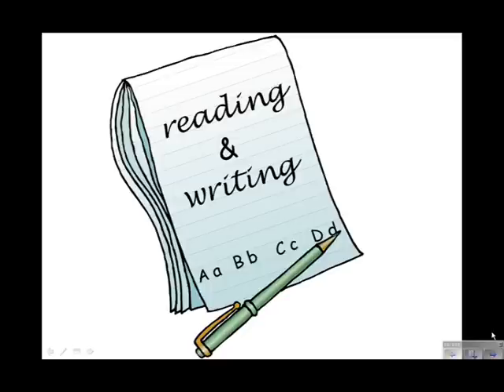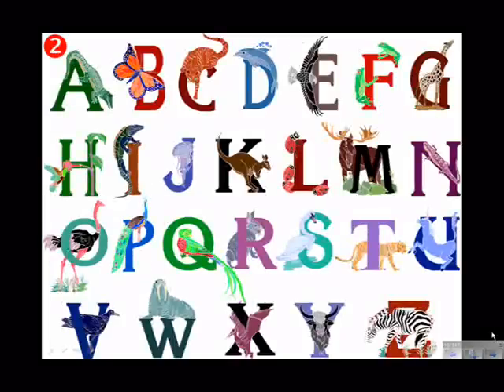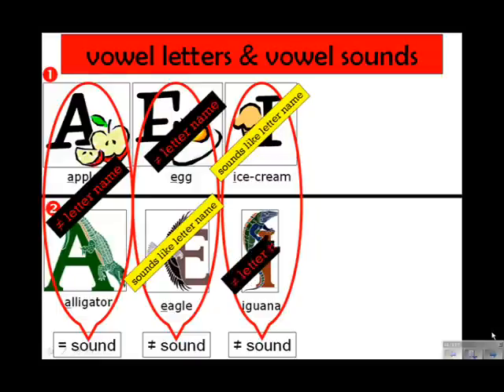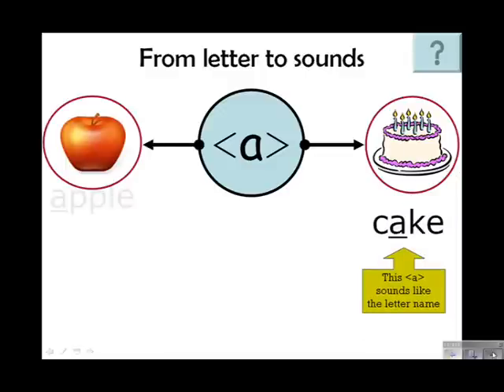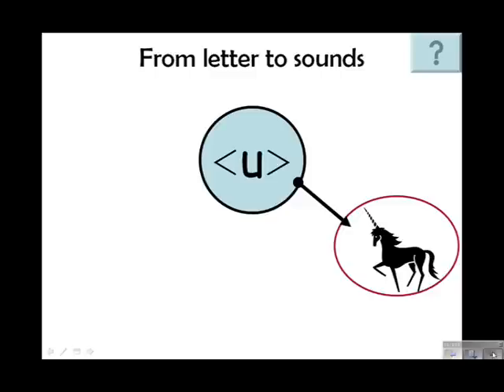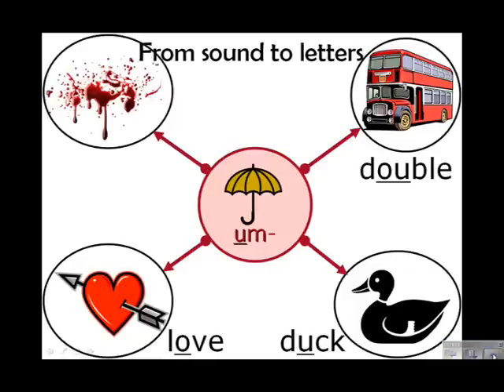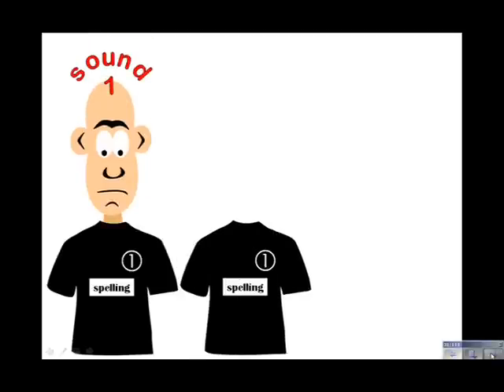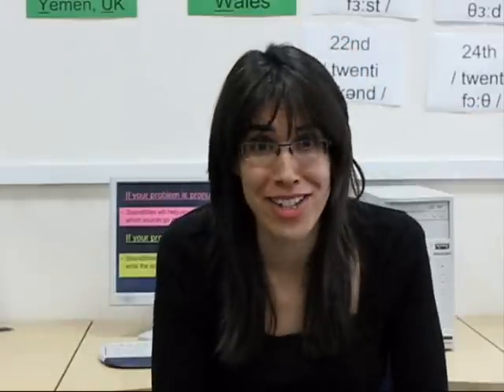SoundBites - Sounds and Spellings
Short video cast about the sounds and spellings of English. Useful for ESOL, EFL or native speakers.